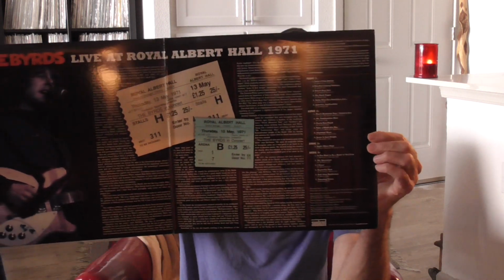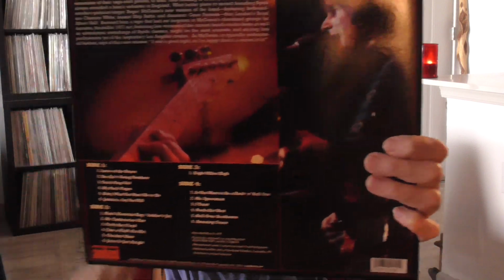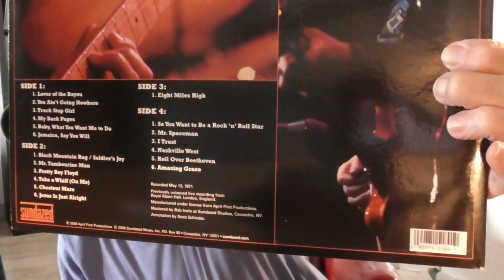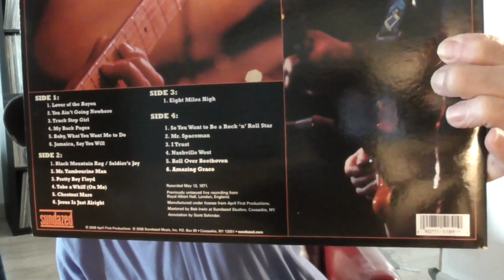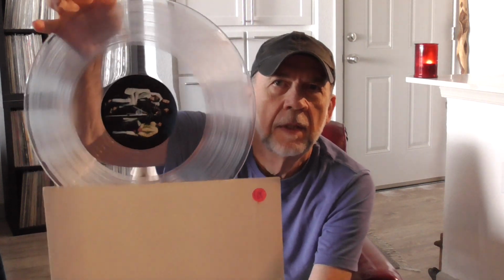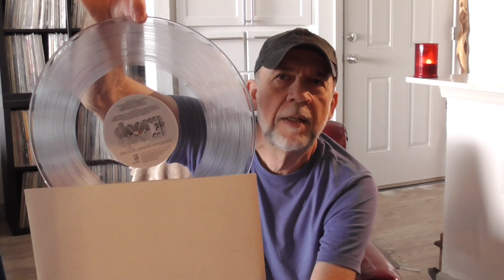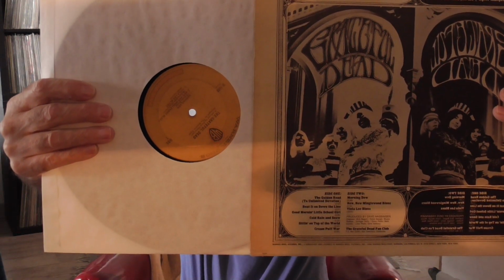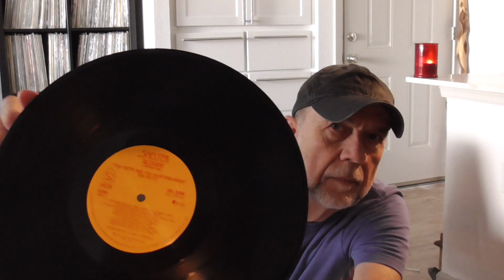Recent VINYL Finds--Gems No.216 -- Part One.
Watch for part two, coming soon!